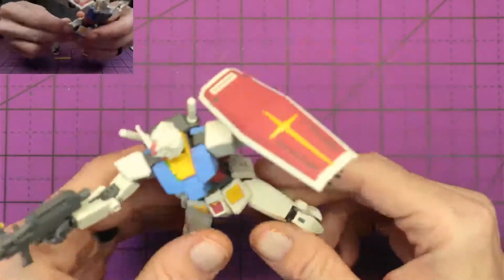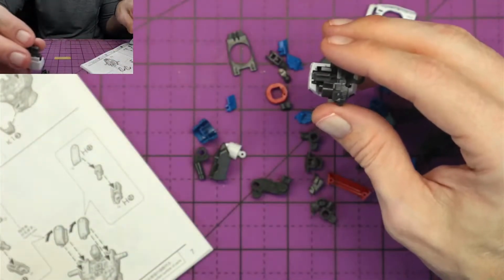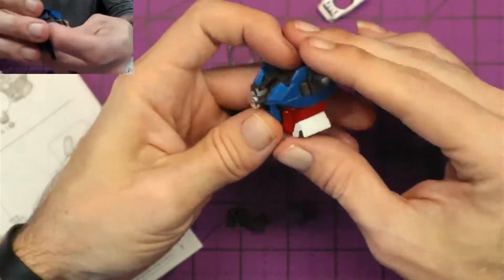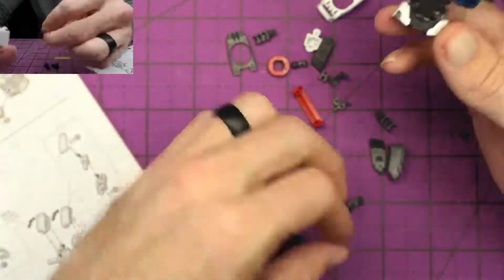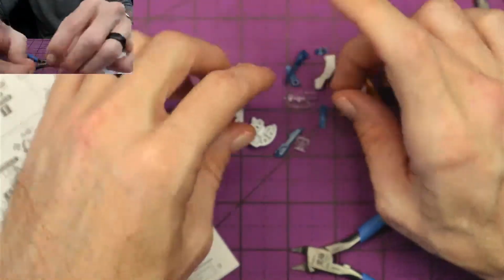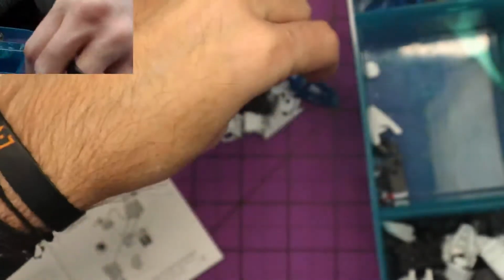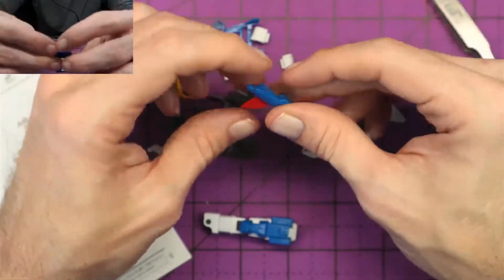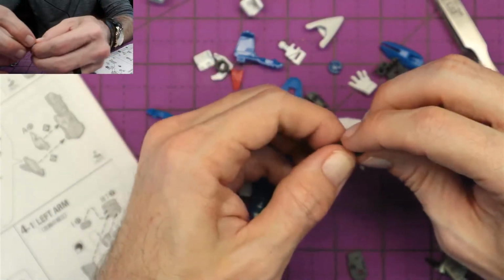Mg Wing Zero EW Ver,. ka Live Build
We are building the Mg Wing Zero Ver. Ka and just BSing. Feel free to come and hang out.